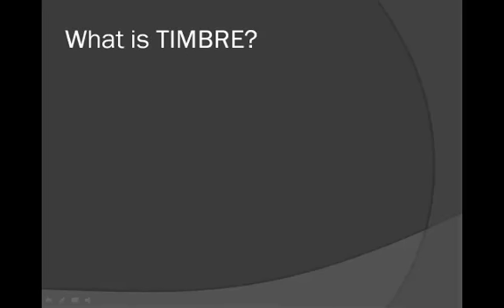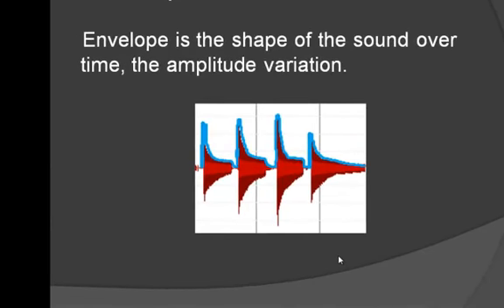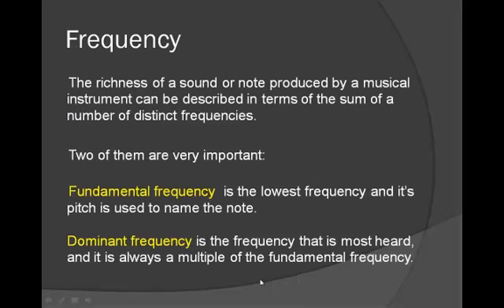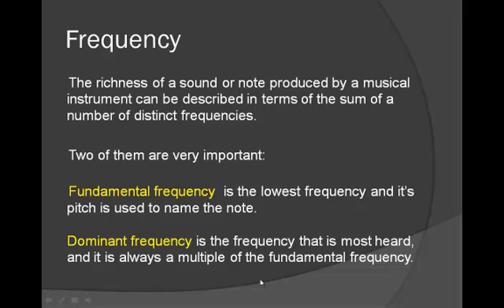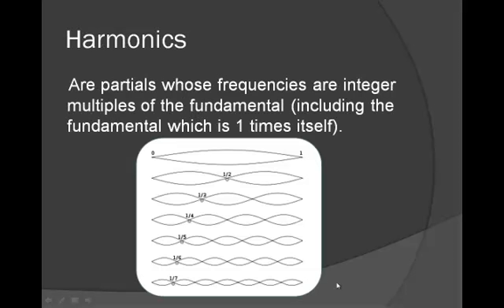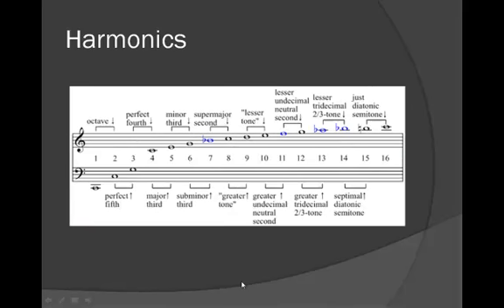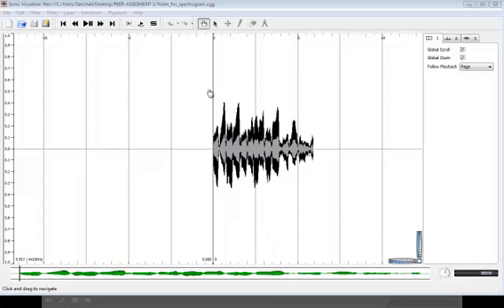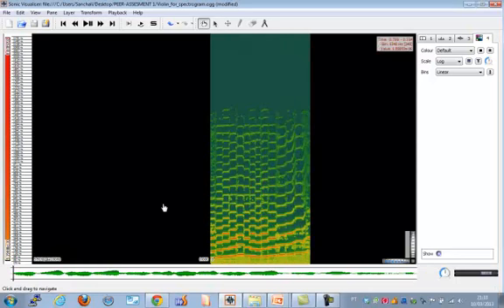IMPMOOC - Timbre class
This is an class, introducing the basics of the Timbre and how to create spectograms to visualize its components.

Here you will learn about what timbre is, envelope, frequencies, harmonic series, partials an see an spectogram generated with Sonic Visualizer This one is very important as a tool to identify wich frequencies are present in the sound, so we can better make use of filters, equalizers, and better distribute the sounds on a mix, for example.

This is the IMPMOOC Lesson 1 Assignment for Gustavo Jantsch.